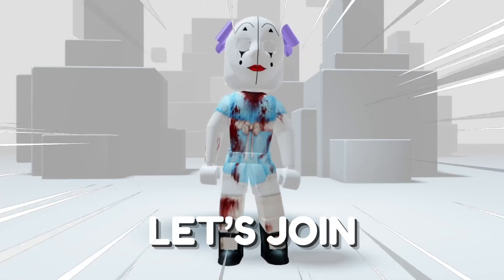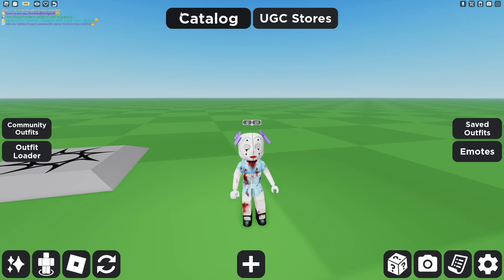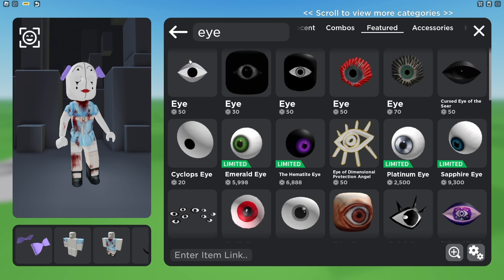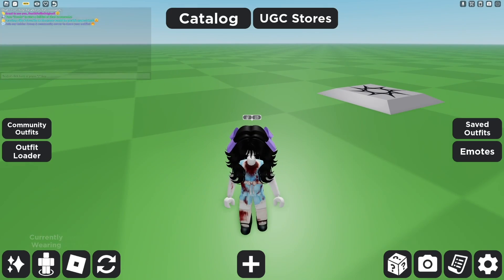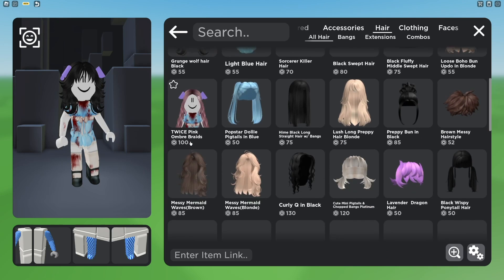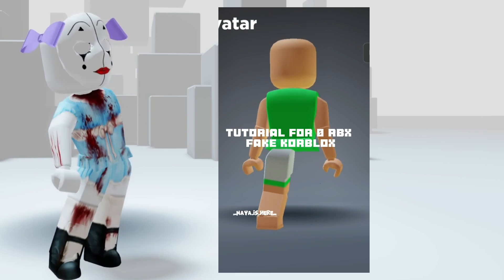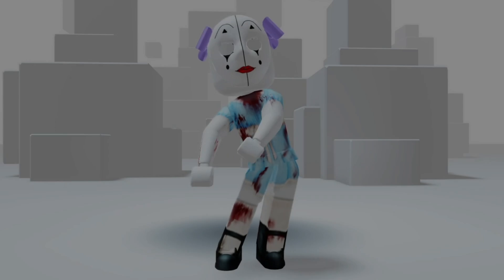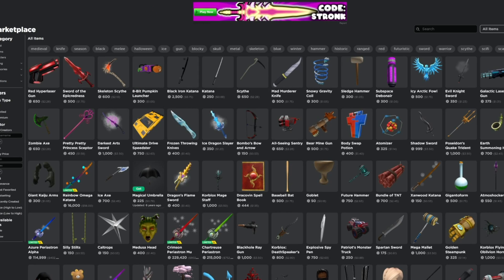YOU CAN GET KORBLOX + HEADLESS FOR FREE..